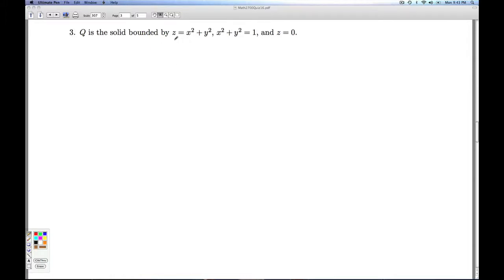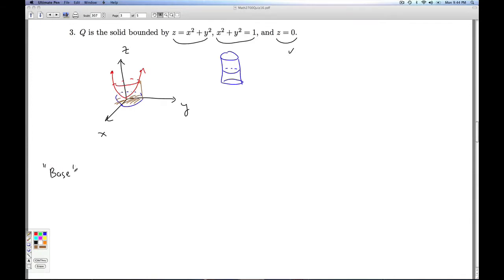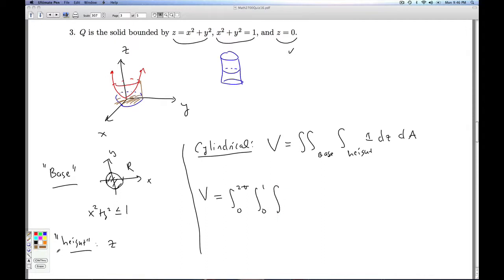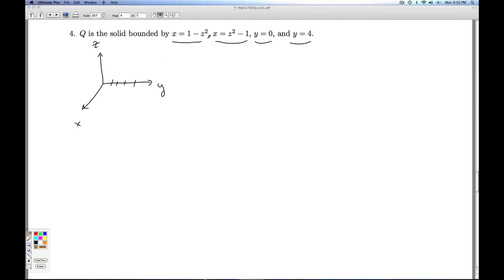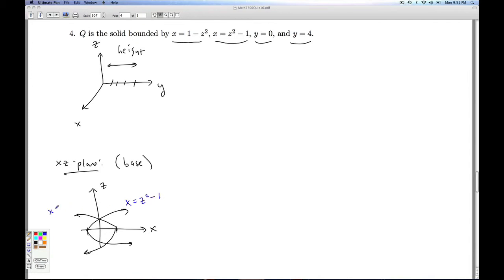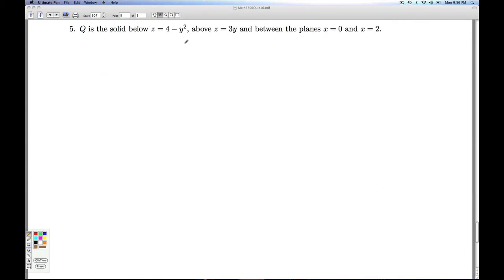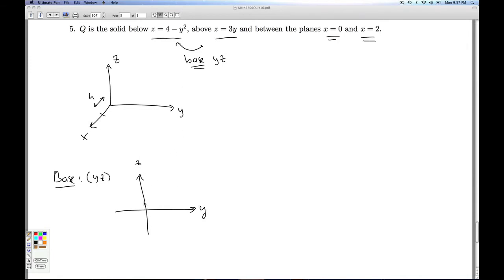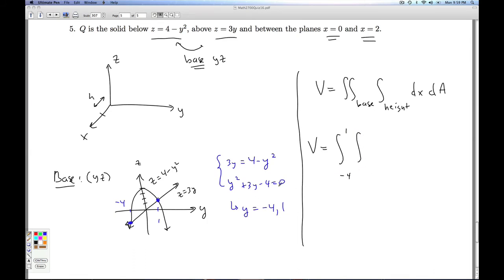Math 2700 Checkpoint Quiz 16 Part 2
We set-up several (triple) iterated integrals in rectangular and cylindrical coordinates to find the volume of given solids.